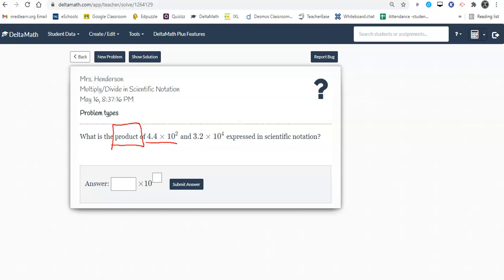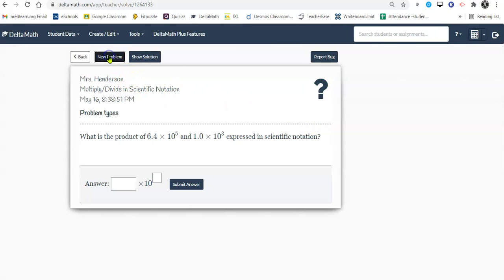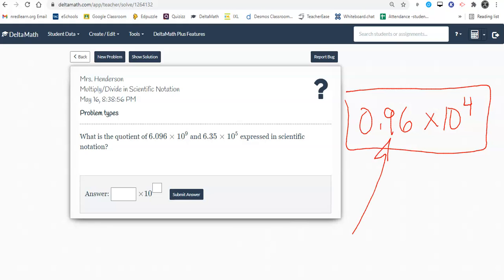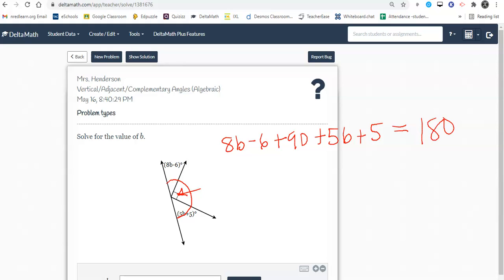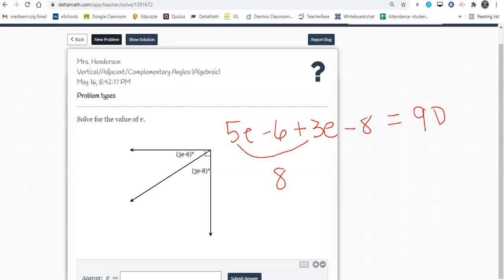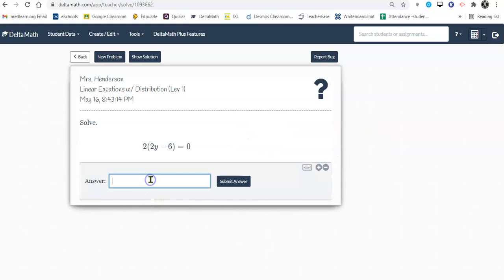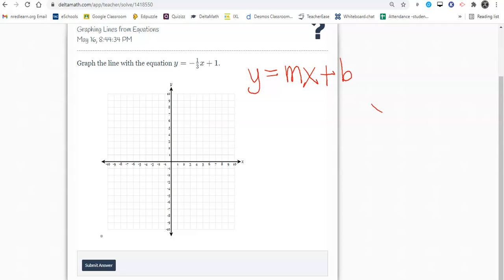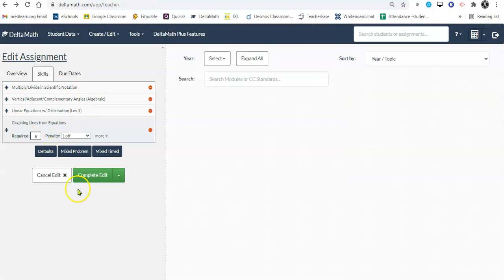HW#5 - Math 8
Examples to model how to complete the questions on HW#5.